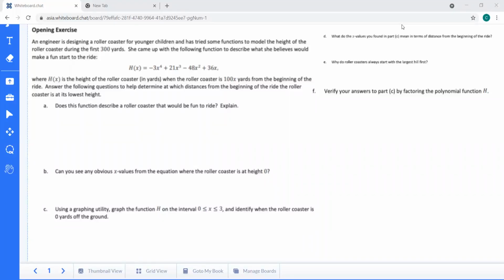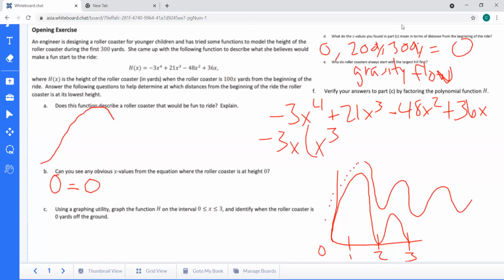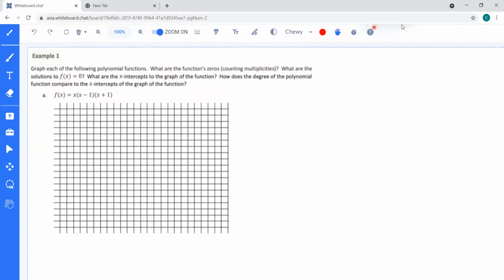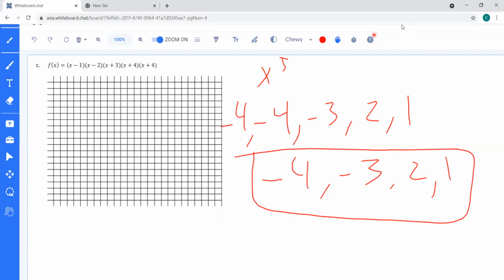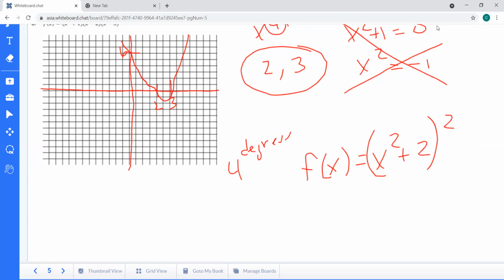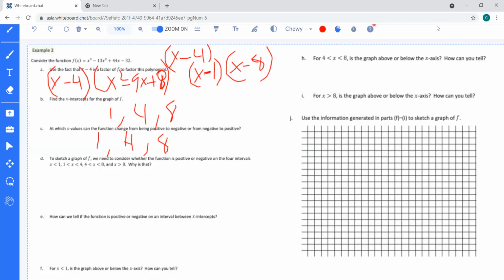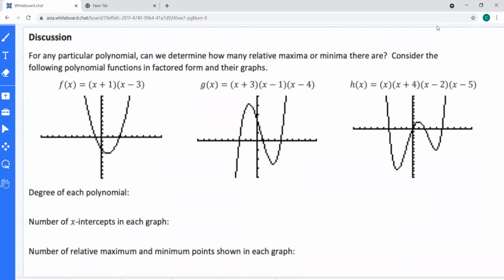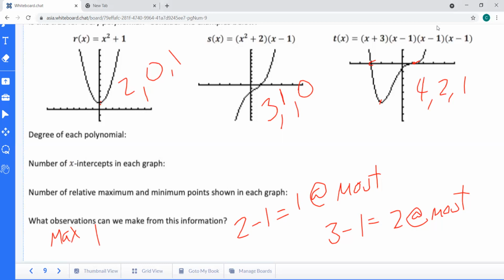A2M1L14CW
Polynomials, use factored forms to find zeros and sketch components of graphs between zeros.